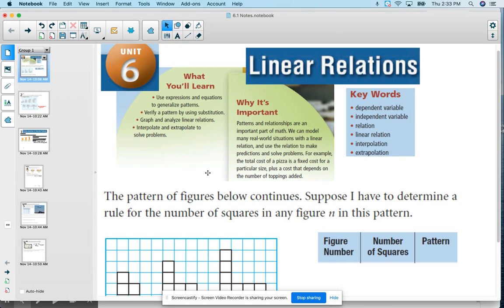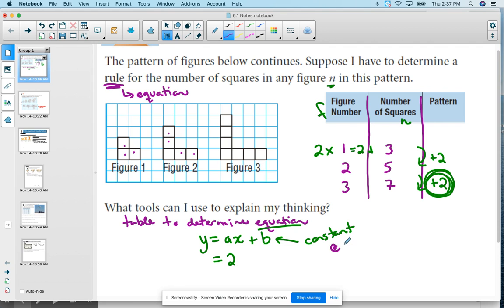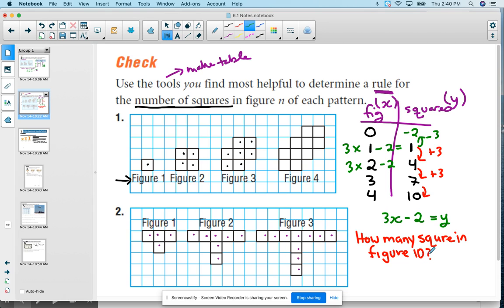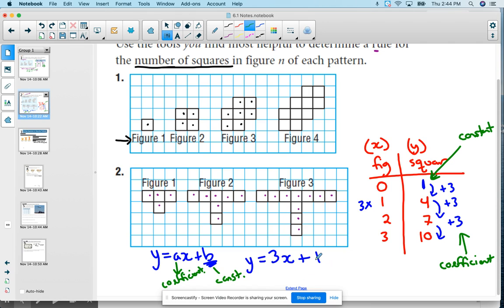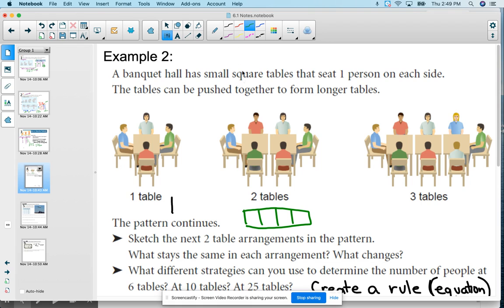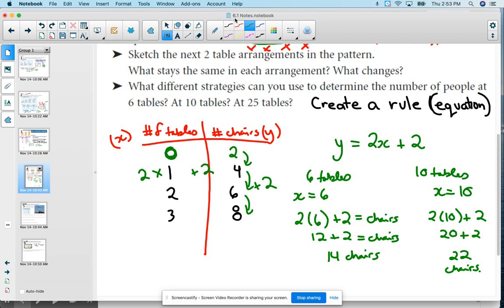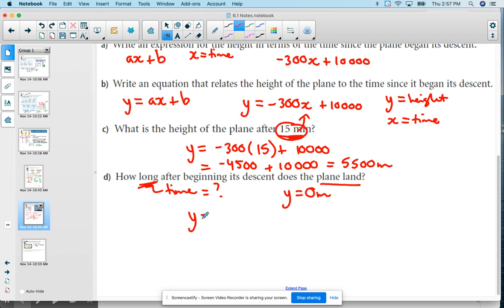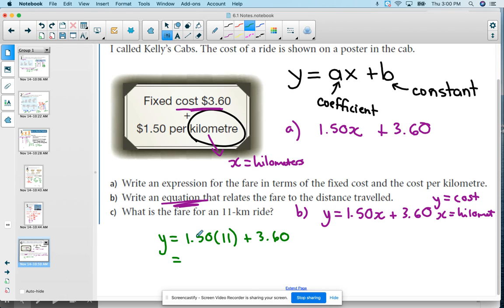6.1 Representing Linear Relations